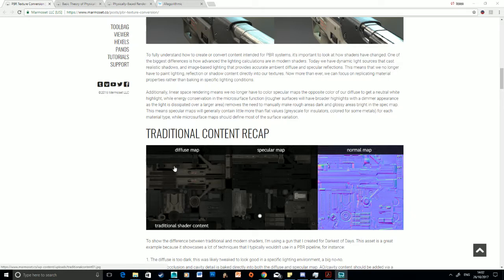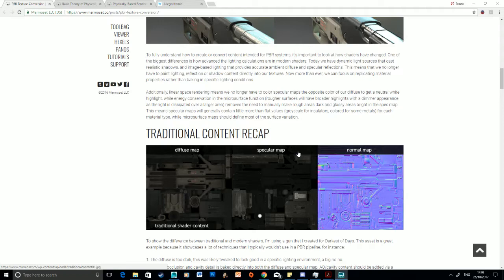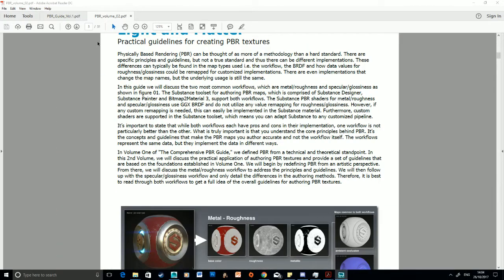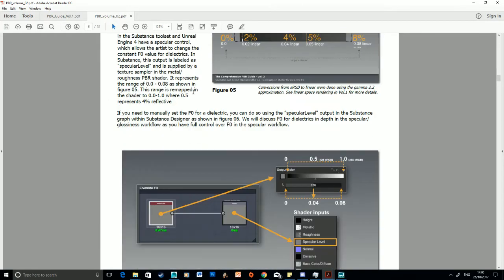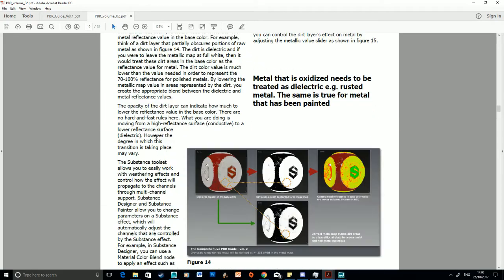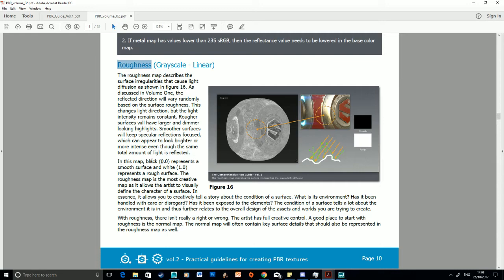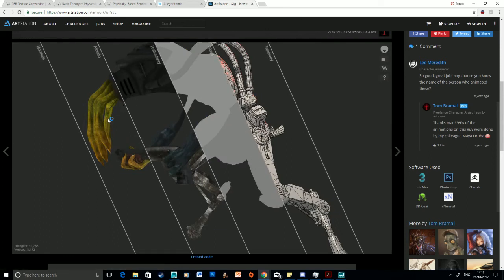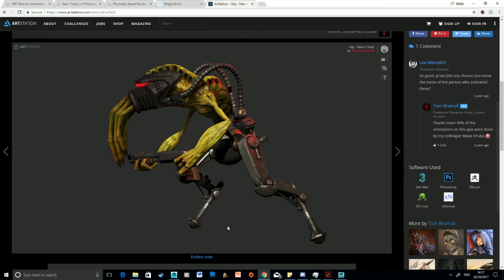Overview of PBR